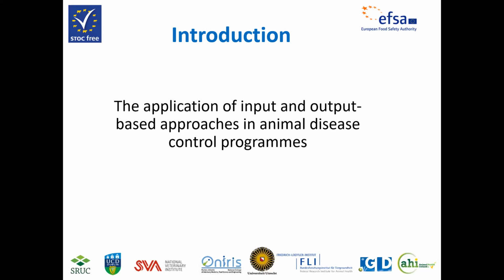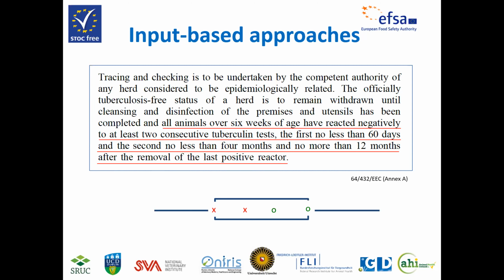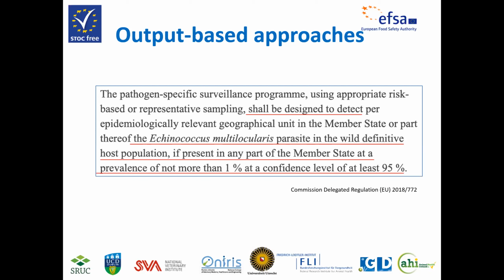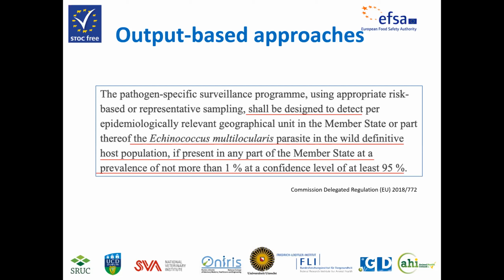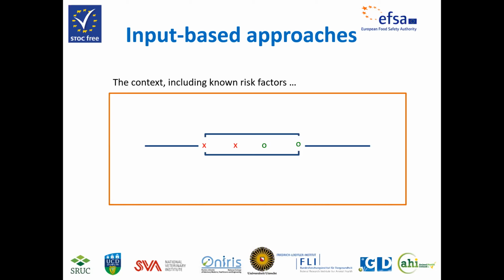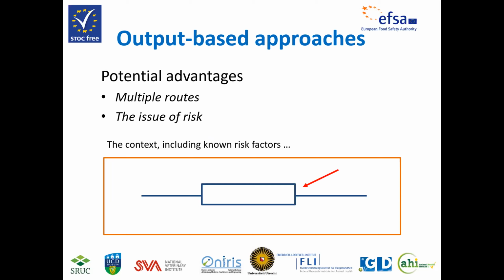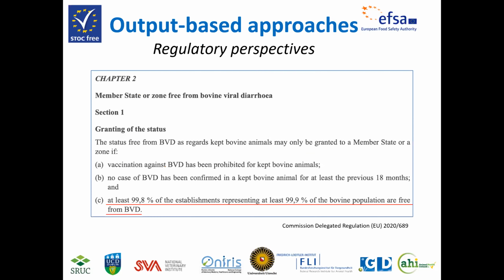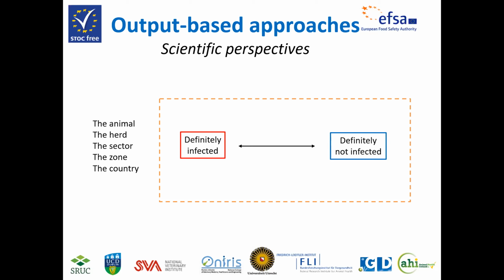STOC free decision makers webinar part1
On November 12th a webinar was given to present the STOC free model and the role it might have in the context of output-based surveillance. The advantages and limitations of the model were shown. We illustrated its application, using BVDV as an example disease, and highlighted differences with scenario tree models.